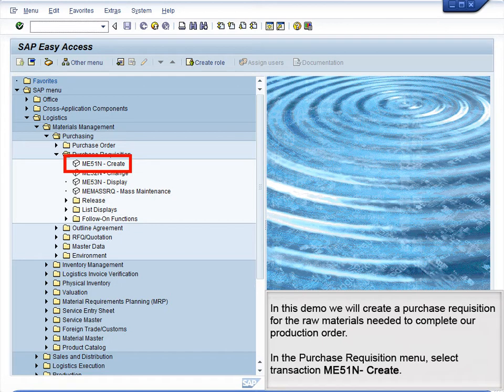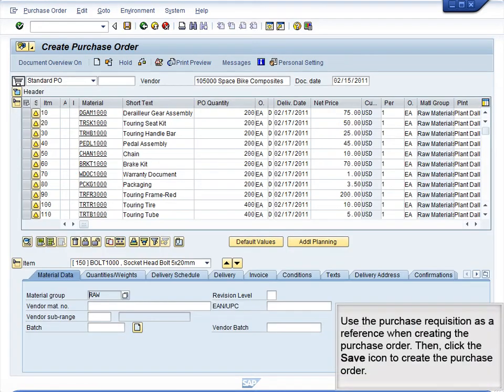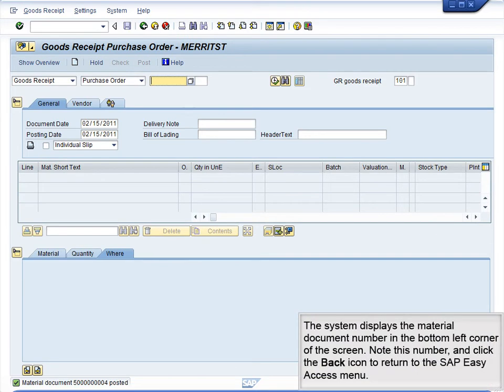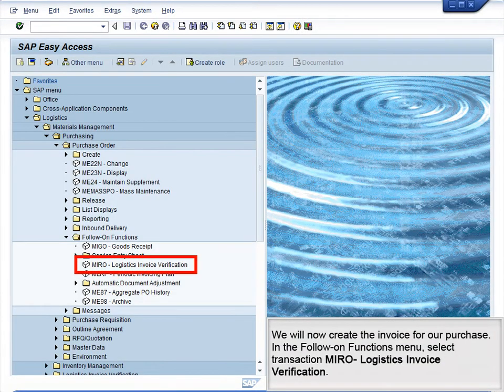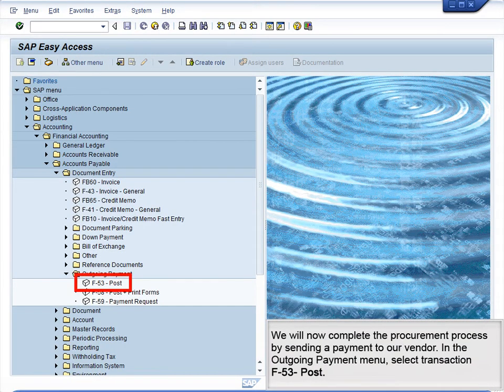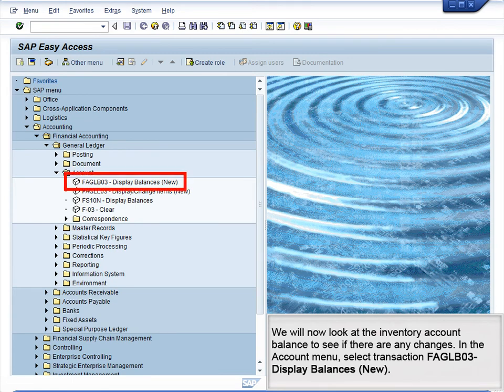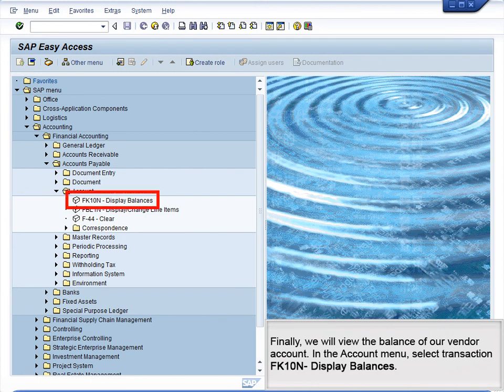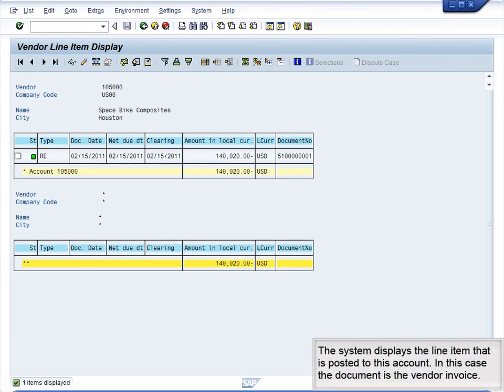Demo 9.14 Procurement Process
In this demo we will create a purchase requisition for the raw materials needed to complete our production order.

Transaction Code: FK10N- Display Balances